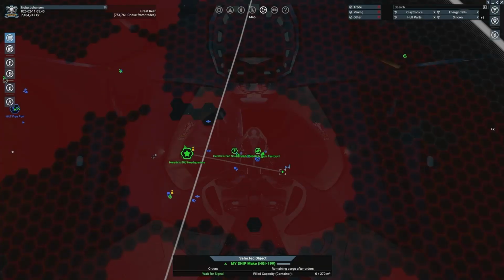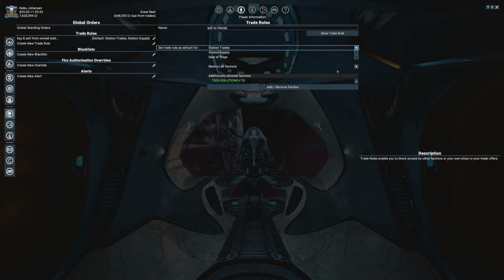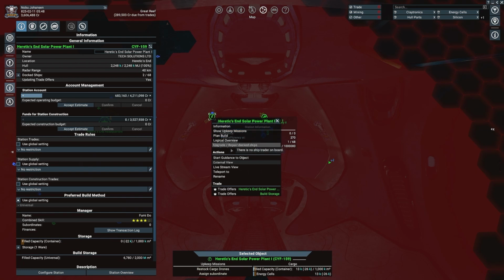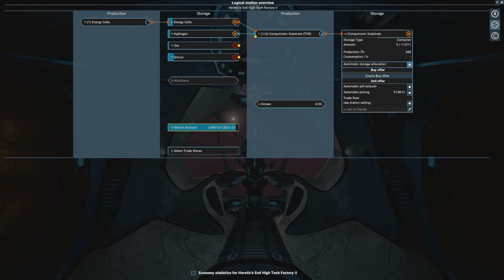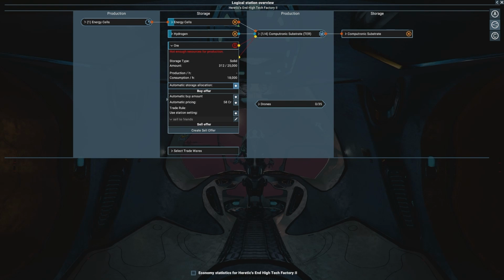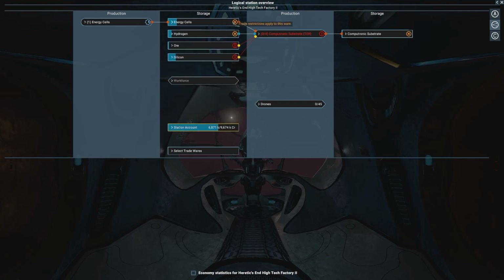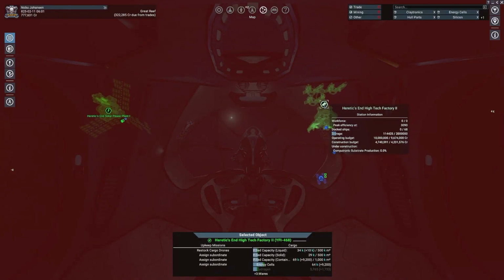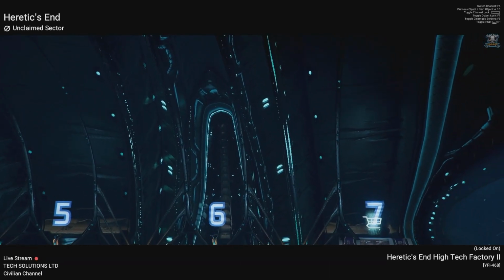X4 Foundations - How to setup and use trade rules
Just a quick video showing how to setup trade rules for your station trades

I am using what I consider quality of life Mods -

I was given the kingdoms end dlc key from the DEVs EGOSOFT via

Support -
do you like cheap games on all platforms?

Wed - Fri 8:30-11:30 GMT
Sat-Sun As Much As I Can